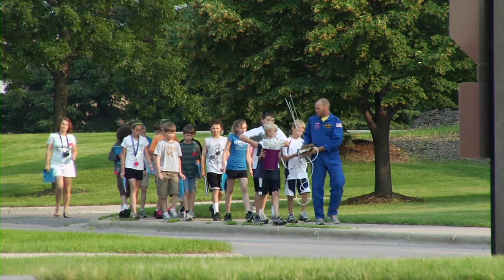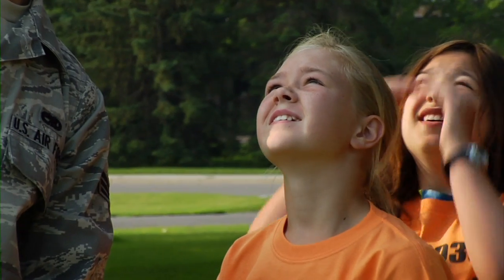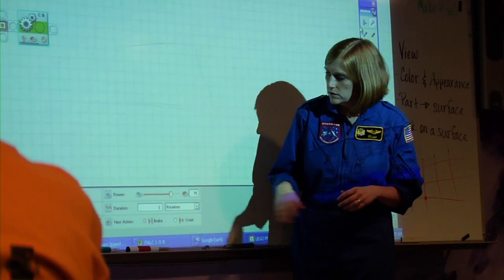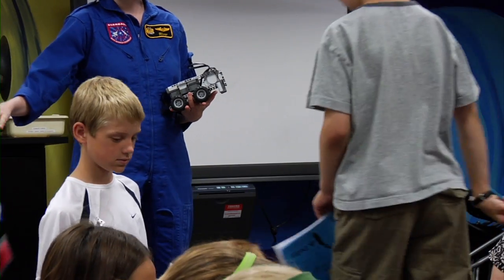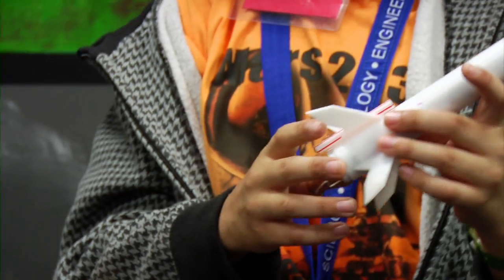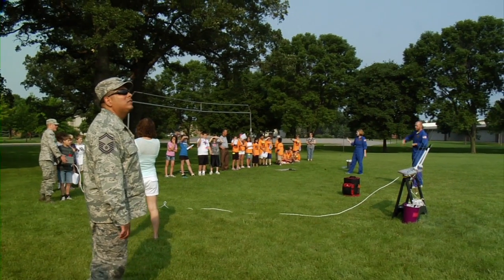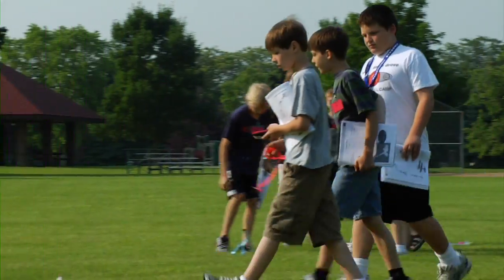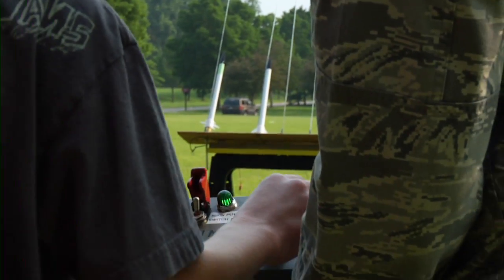STARBASE and Dimension Propel Elementary Students' Design Skills to New Heights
"Students can actually test their rocket designs modeled in the Dimension 3D Printer the way an engineer would, which gets them excited about the process -- even the icky math part." Christina Johnson, Instructor, STARBASE Minnesota